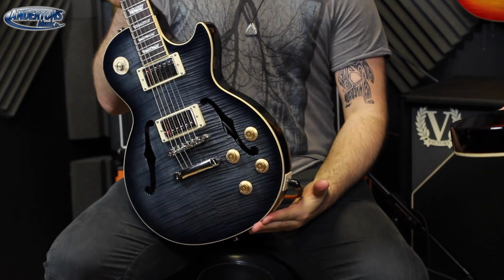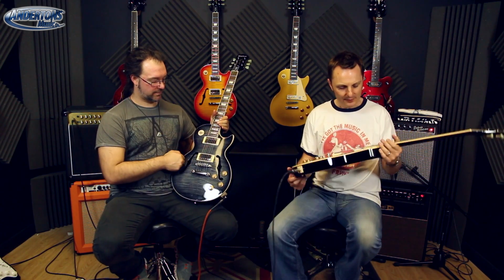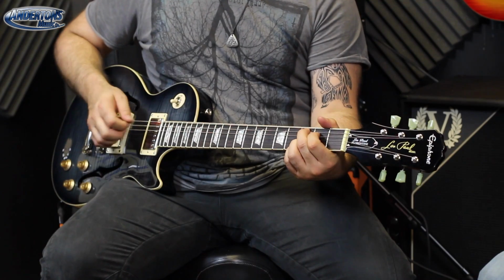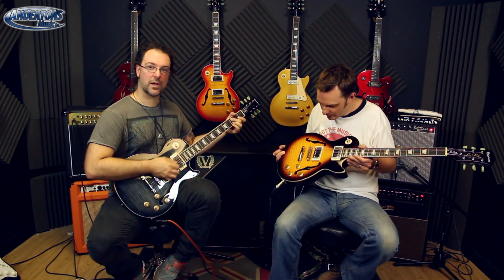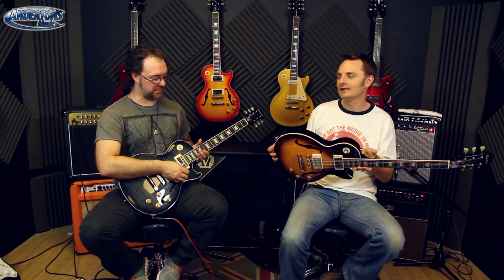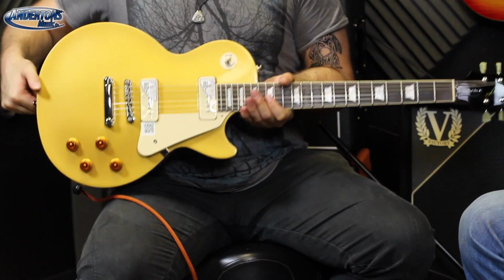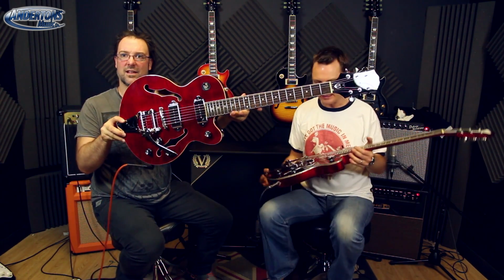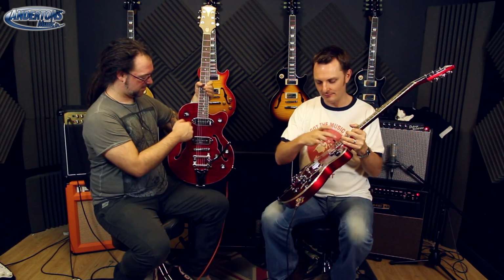Epiphone Les Paul Florentine & Other Limited 2014 Guitars